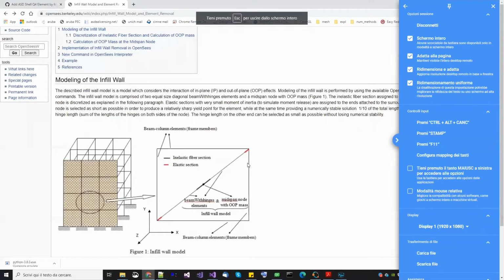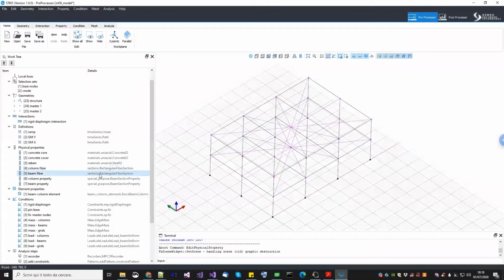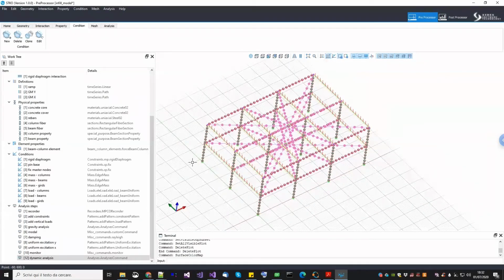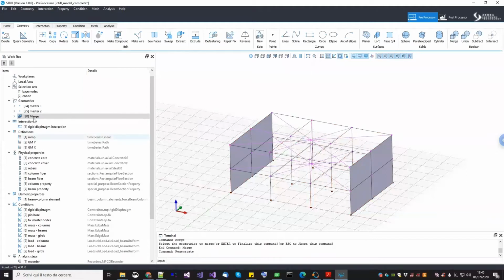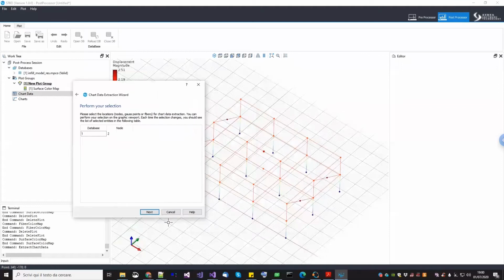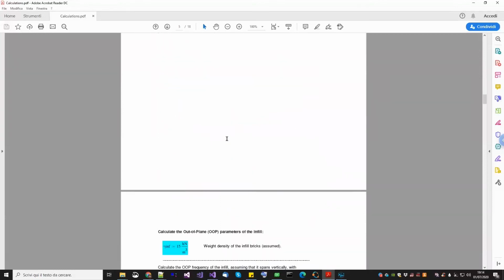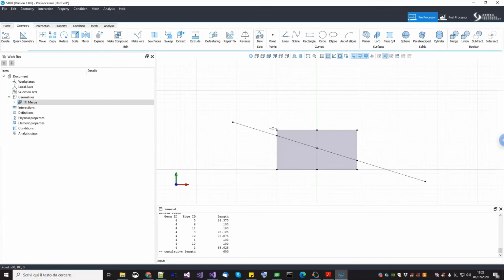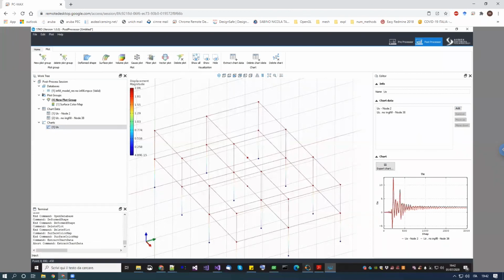STKO E-Learning Course - Infill-RC Frame Interaction with element removal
July 1st: In this e-learning course we are going to explain how to model and analyze an RC frame structure with infills using OpenSees and STKO. We explain how to add infills to your RC frame model, and how to programmatically remove them during the analysis as damage progresses.